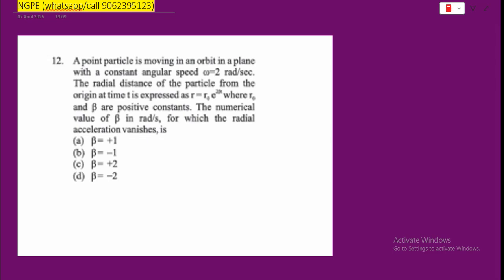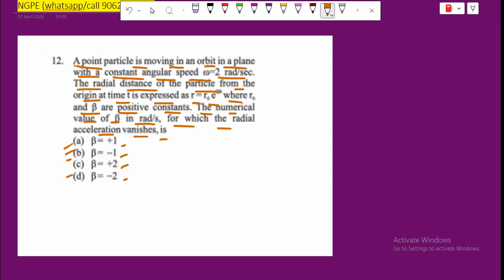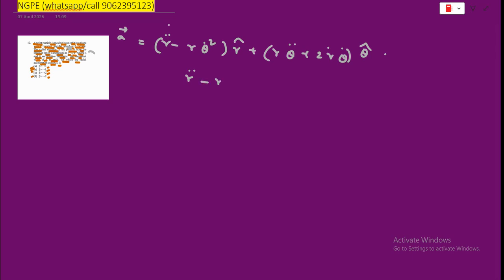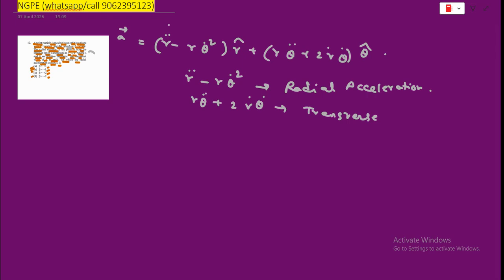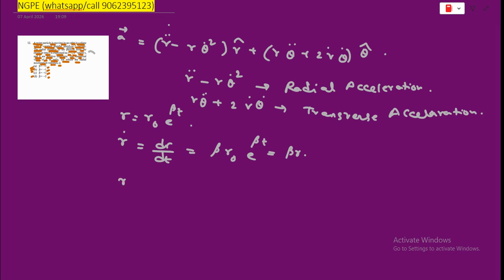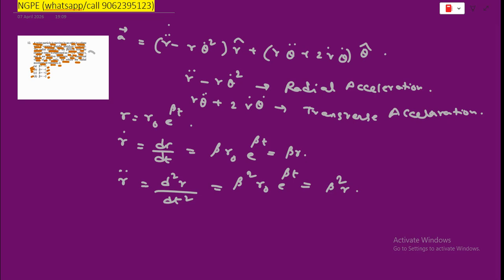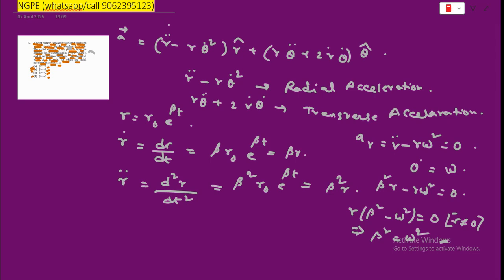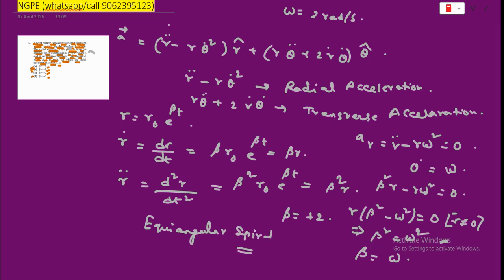NGPE 2026 Paper Solutions | Deep Explanation & Strategy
Unlock the complete understanding of the NATIONAL GRADUATE PHYSICS EXAMINATION (NGPE) 2026 with this deep and detailed paper solution video designed especially for serious physics aspirants. In this session, we break down the entire NGPE 2026 question paper with a step-by-step conceptual explanation so that students not only learn the correct answers but also understand the logic, tricks, and examiner mindset behind each question.

This video is not just about solving questions—it is about mastering the art of problem-solving in physics. Whether you are preparing for NGPE, IIT JAM Physics, JEST, TIFR GS, GATE Physics, or other competitive examinations, this session will significantly enhance your conceptual clarity and analytical thinking.

We have carefully selected the most important and tricky questions from NGPE 2026 and explained them in a way that helps you build strong fundamentals. Each solution is accompanied by important theory, shortcuts, alternative approaches, and “why this option is correct and others are not” analysis, which is extremely important for objective-type exams.

In this video, you will learn:
• Complete NGPE 2026 paper solution with deep explanation
• Conceptual clarity for each question
• Important formulas and their applications
• Smart tricks and shortcuts to save time in exams
• Strategy to approach difficult and twisted physics questions
• How to think like an examiner

This session is highly beneficial for:
• NGPE 2027 and future aspirants
• IIT JAM Physics aspirants
• GATE Physics candidates
• JEST, TIFR GS, and other MSc/PhD entrance exams
• BSc and MSc Physics students who want to strengthen their concepts

At Dr. Sourav Sir’s Classes, we believe in building concepts from scratch and taking students to an advanced level through structured teaching, regular practice, and deep analysis of previous year questions. Our approach focuses on understanding rather than rote learning, which helps students perform exceptionally well in competitive examinations.

Why this video is different:
• Not just solutions, but deep conceptual discussion
• Real exam-oriented strategy explained
• Focus on time management and accuracy
• Includes examiner-level insights
• Helps in long-term retention of concepts

If you are serious about cracking physics competitive exams, make sure you watch this video till the end and revise the concepts multiple times. Consistency and smart preparation are the keys to success.

Join our courses for Physics, Mathematics, Statistics, Economics, and various competitive examinations with both online and offline modes available. Structured courses, regular mock tests, and one-to-one mentorship will help you achieve your dream results.